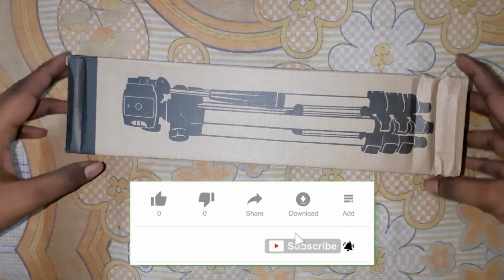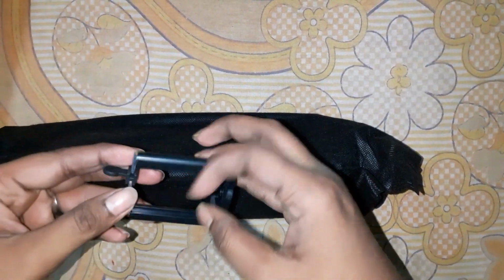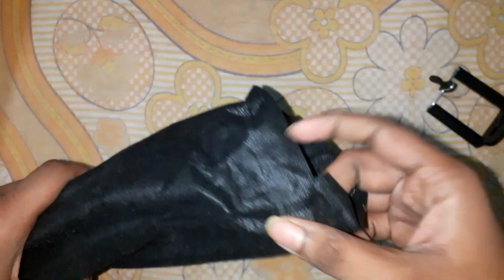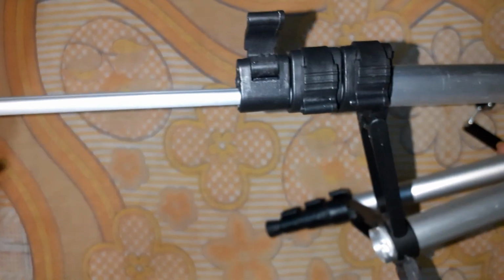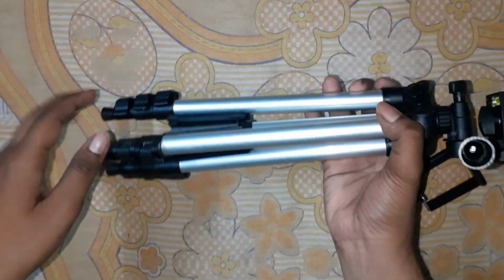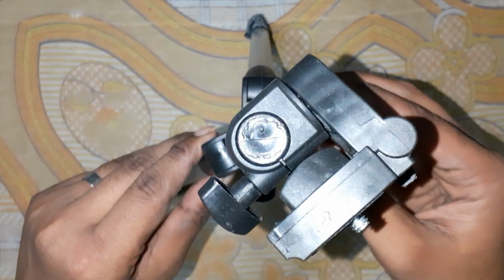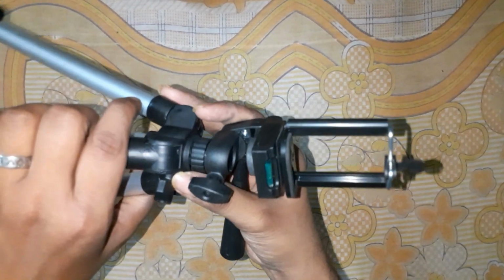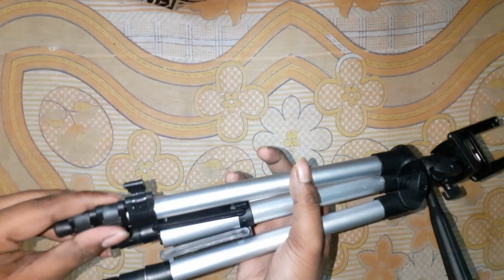CHEAP HIGH QUALITY TRIPOD || UNDER YOUR BUDGET || NO NEED TO SPEND THOUSANDS OF RS || UNDER RS 200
THIS IS AN UNBOXING AND REVIEW VIDEO OF THIS REALLY GOOD QUALITY TRIPOD. YOU DO NOT NEED TO SPEND MORE THAN RS200 ON A TRIPOD. I LIKE THIS PRODUCT.

SOME OTHER REALLY NICE SIMILAR ITEMS:-
RGB GAMING KEYBOARD
ANT ESPORTS KM 540(WHICH IS NICER)